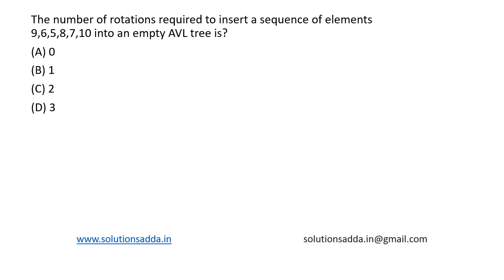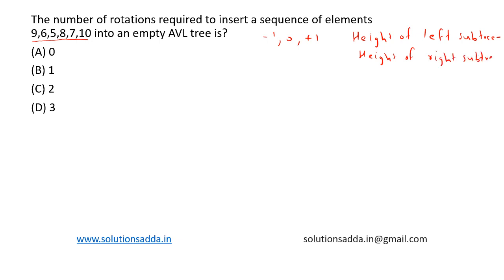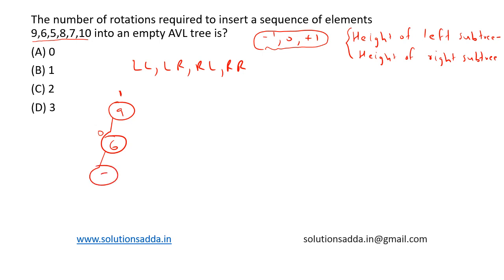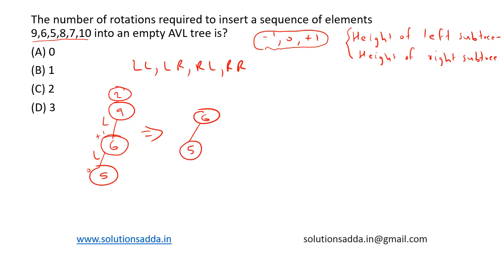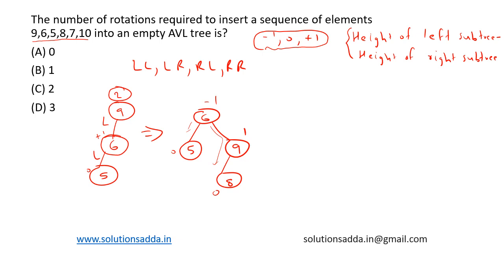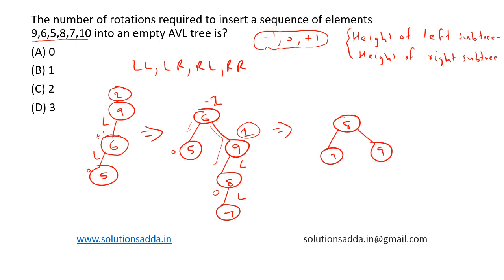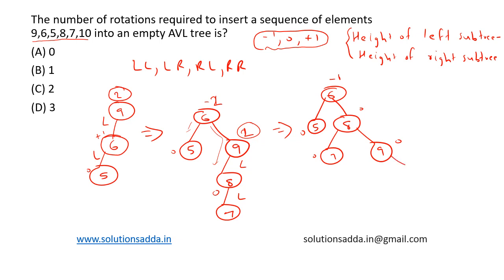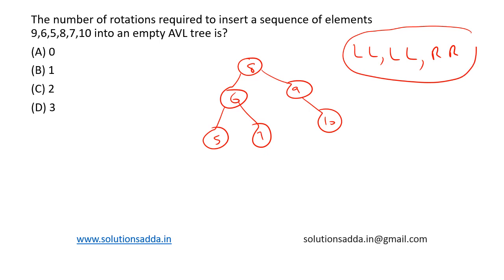ISRO 2013 | DS | AVL TREES | ROTATIONS | ISRO TEST SERIES | SOLUTIONS ADDA | EXPLAINED BY ISRO AIR-1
ISRO 2013 Q78: The number of rotations required to insert a sequence of elements 9,6,5,8,7,10 into an empty AVL tree is?